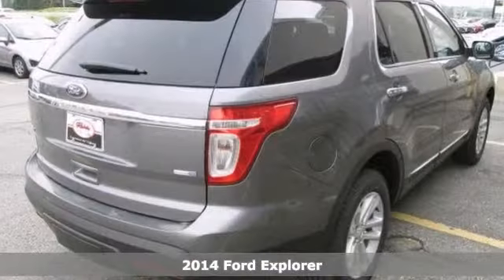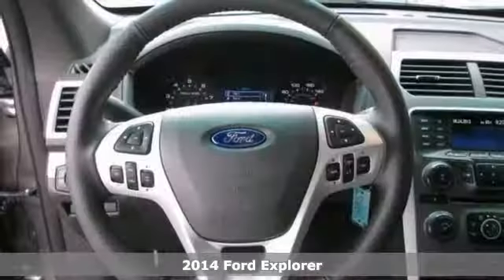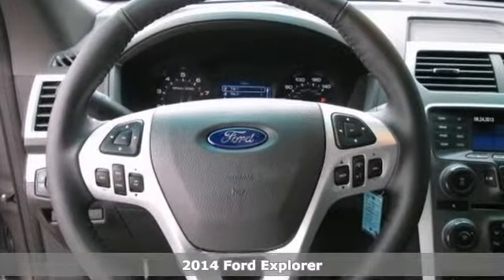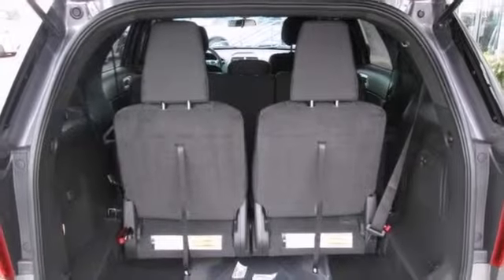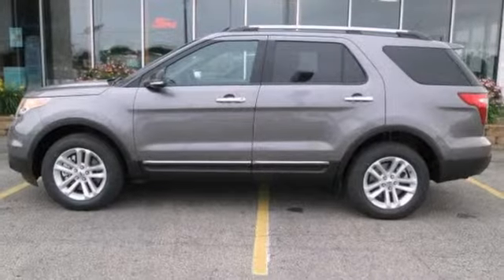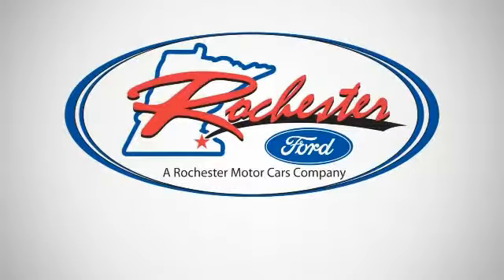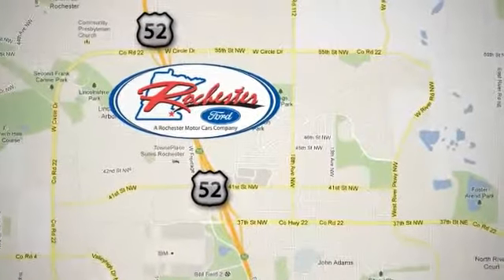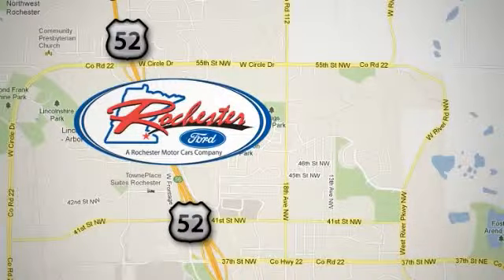2014 Ford Explorer Rochester MN Winona, MN #145000 - SOLD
Year: 2014
Make: Ford
Model: Explorer
Trim: 4WD 4dr XLT
Engine: 3.5 L V6 Cyl.
Transmission: 6-Speed A/T
Color: Sterling Gray Metallic
Interior: Charcoal Black
Stock #: 145000

Address:
4900 Hwy 52 North